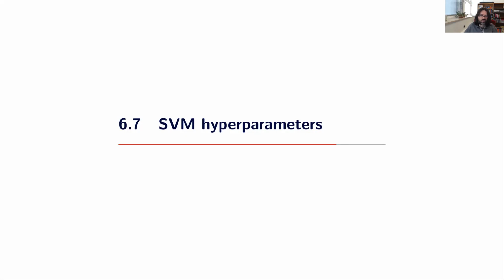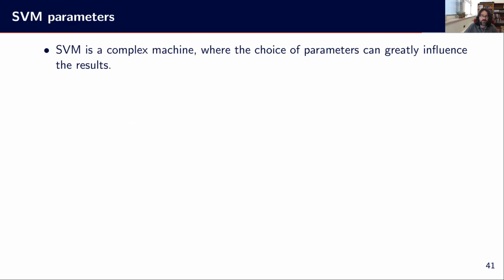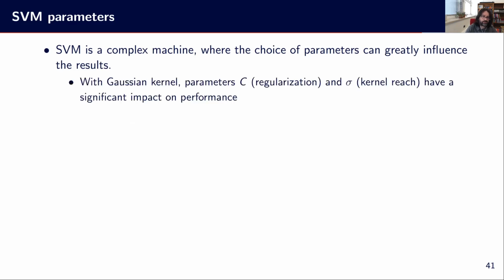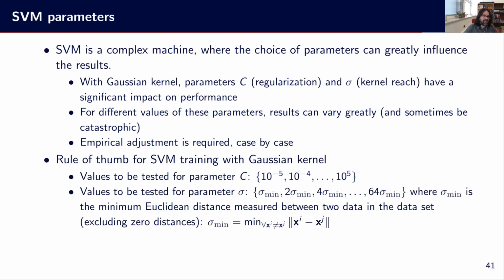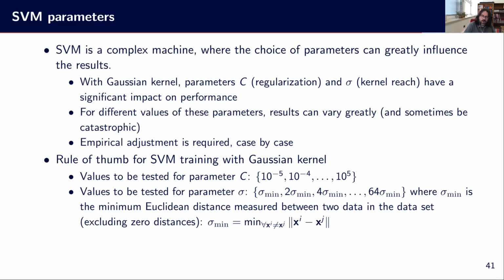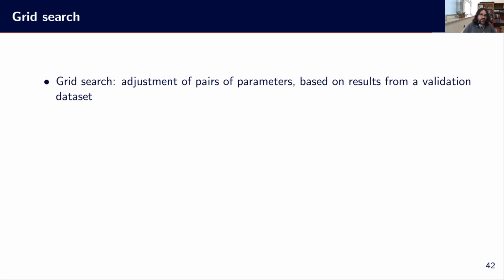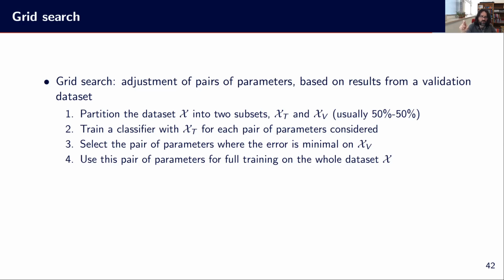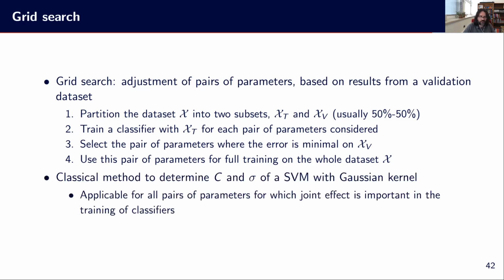6.7 SVM hyperparameters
Week 6 - Kernel Methods, clip 7 - SVM hyperparameters.